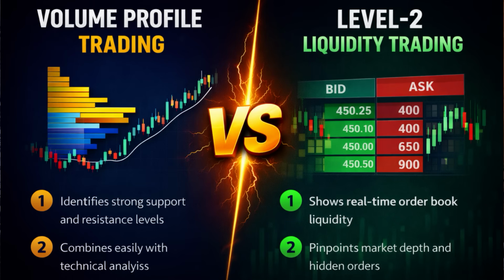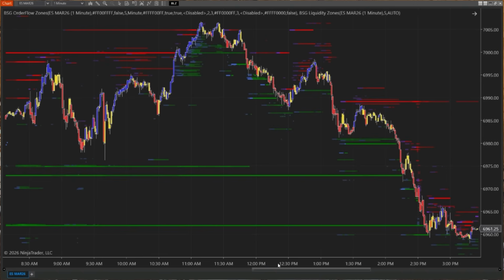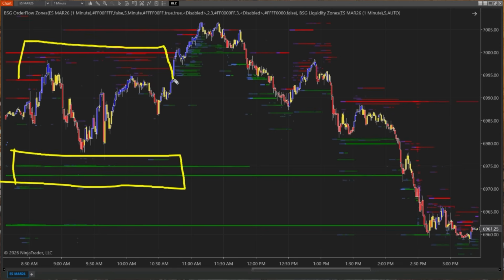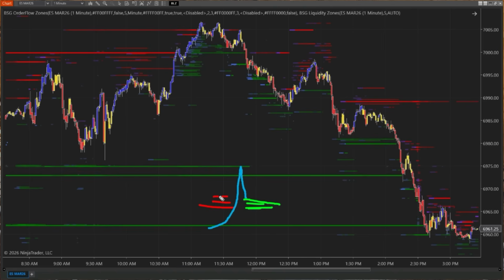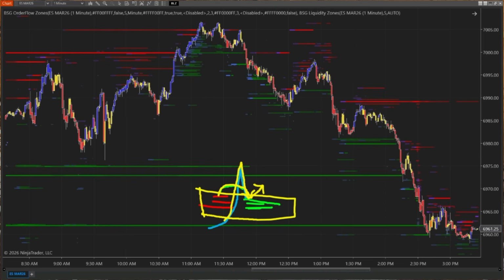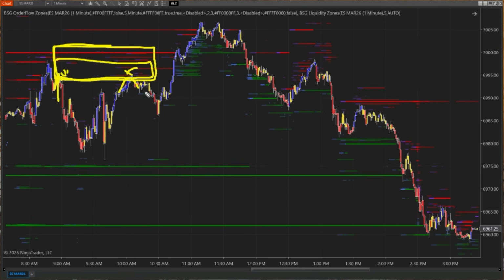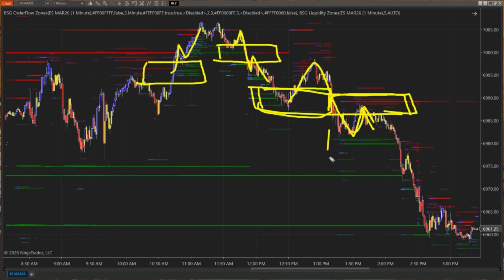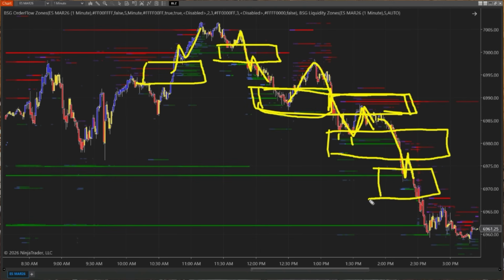Volume Profile Trading Vs Level-2 Liquidity Trading: Which is the Best?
Attention Futures Traders:
If you are looking to perfect your Trade Entry, Stop Loss & Exit, join our Level-2 Liquidity trading.

Trade with Level-2 Order Flow Liquidity Zones with high confidence.